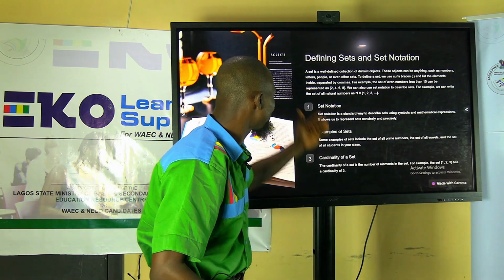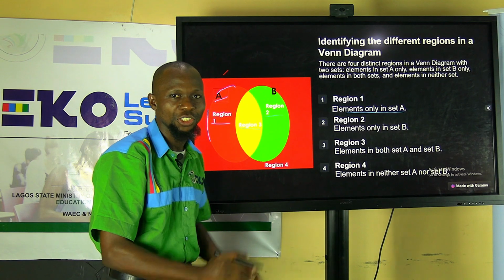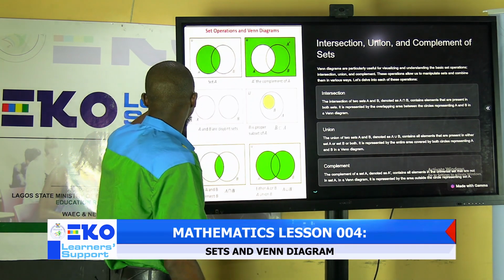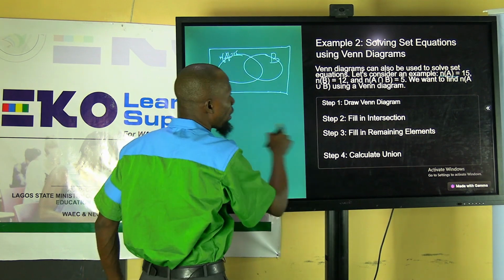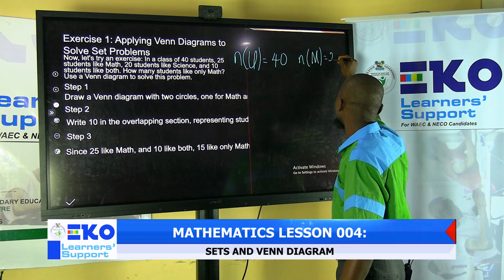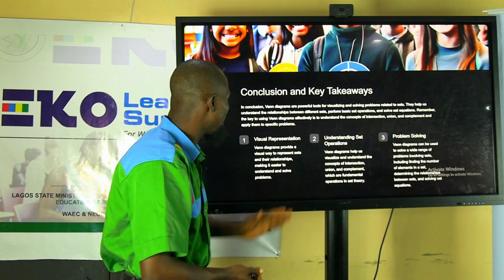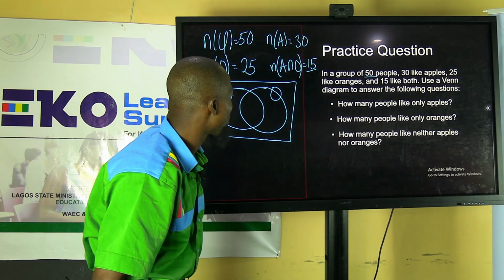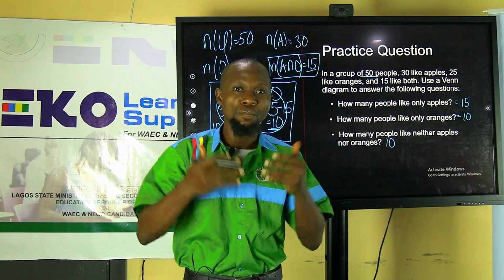How to Solve Venn diagram Problems || Mathematics Lesson 017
0:00 Setting the Stage for Set Theory
2:21 Visualizing Sets with Venn Diagrams
5:27 Decoding Regions and Set Notation
7:05 Step-by-Step Venn Diagram Construction
11:15 Applying Venn Diagrams to Real-World Scenarios
15:58 Guided Practice and Problem Solving